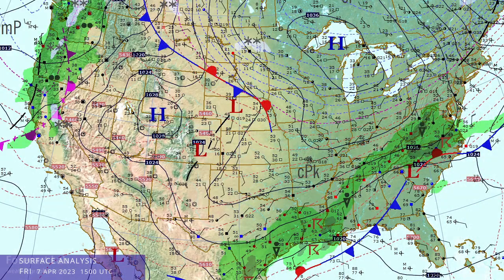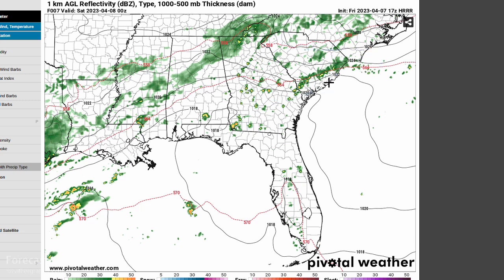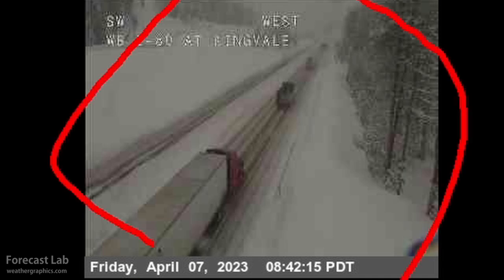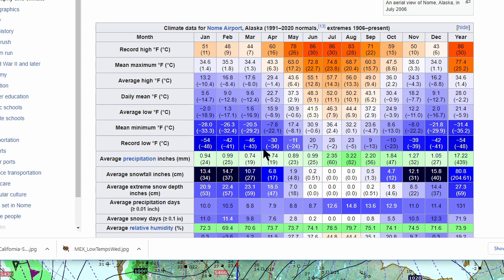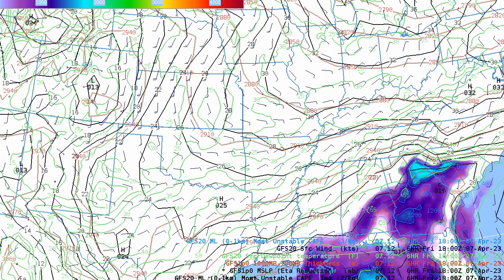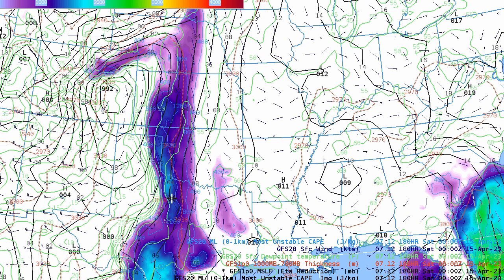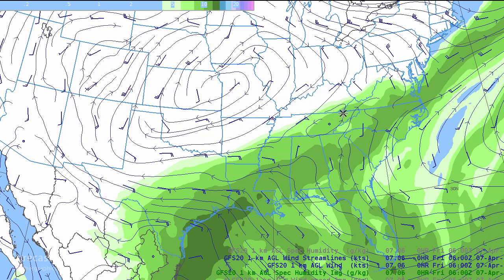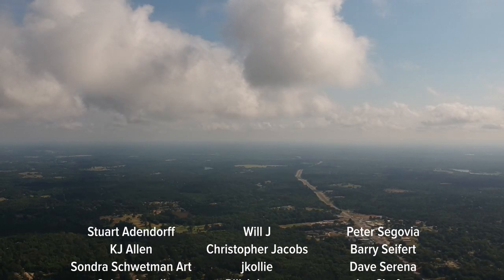Fri 4/7/23 - US weather | Severe storm outlook | Trouble in the Gulf [Forecast Lab]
0:08 Surface analysis
0:53 Northeast US
2:12 Southeast US
2:58 Southern Plains
4:05 Northern Plains / Midwest
5:18 Southwest US
6:30 Northwest US
8:04 Alaska & Canada
9:48 Upper air
11:17 Severe storm outlook
15:24 Upper dynamics
16:10 Moisture outlook
18:32 Closing